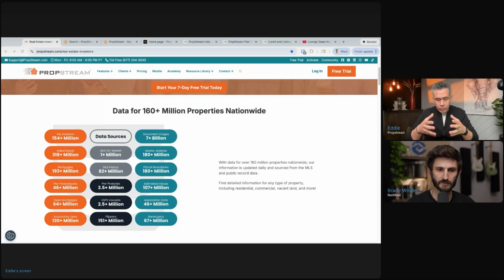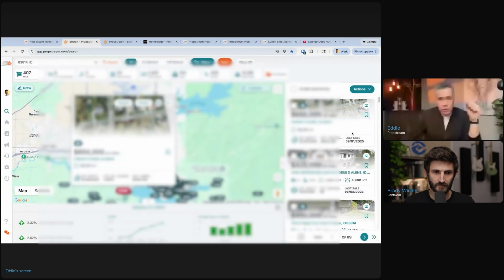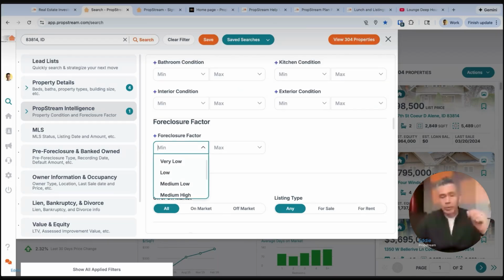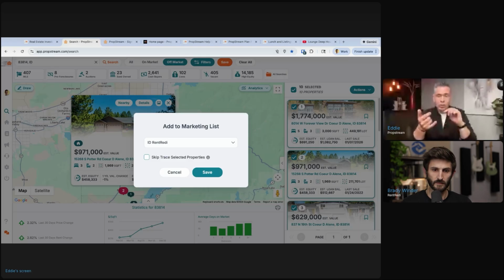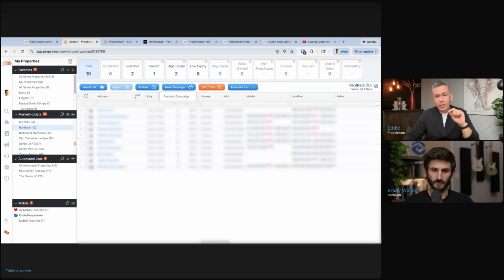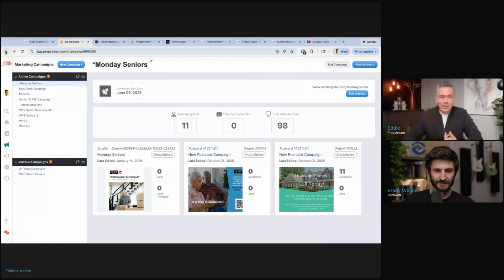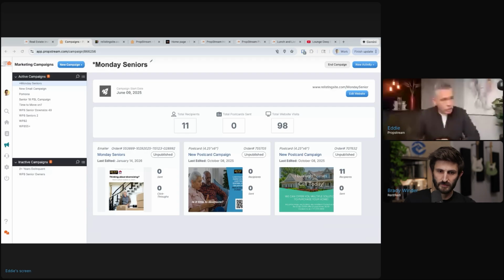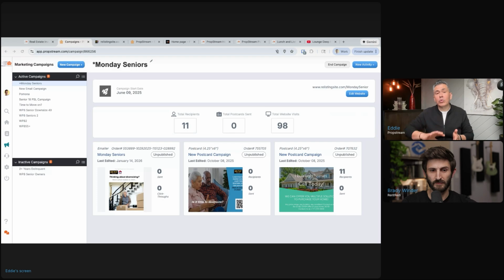How Solo Landlords Find Hidden Off-Market Deals (Without a Team or Burnout)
You likely already know the best deals aren’t on the MLS—but searching off-market can be intimidating.

In this live webinar, 20-year investor Eddie Arguelles shares how he finds profitable off-market deals as a solo landlord—without chasing every lead or overextending his time.

You’ll learn how he spots properties that fit his buy box and exactly how he reaches out to sellers, including the emails and call scripts he uses to start real conversations with confidence.

If you want more control over your next acquisition and a smarter path to portfolio growth, this session is for you.

Streamed 02/05/2026.